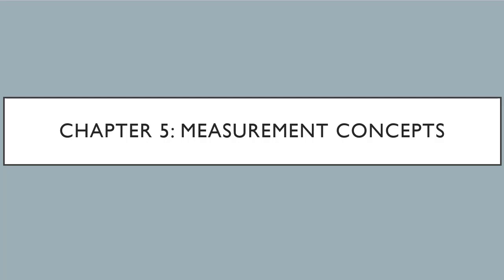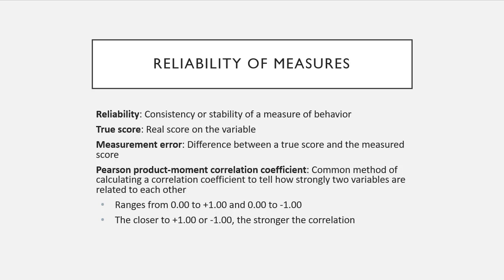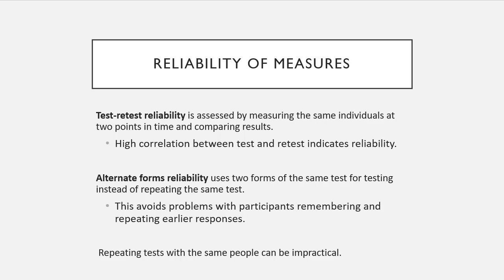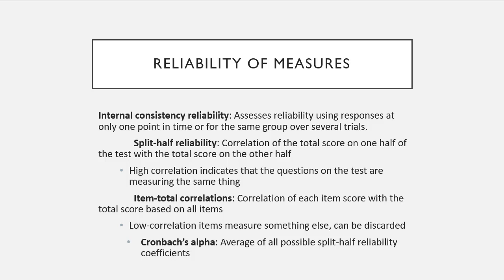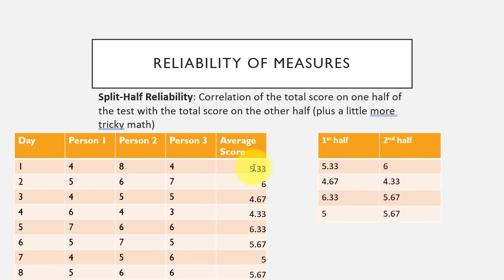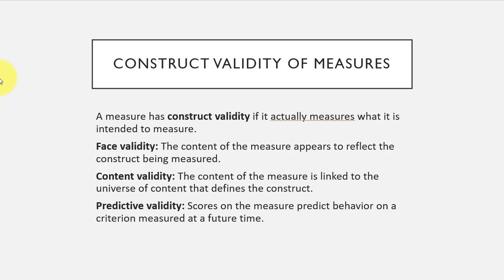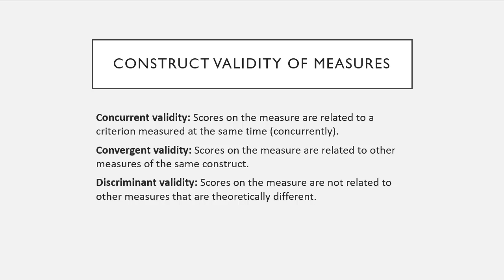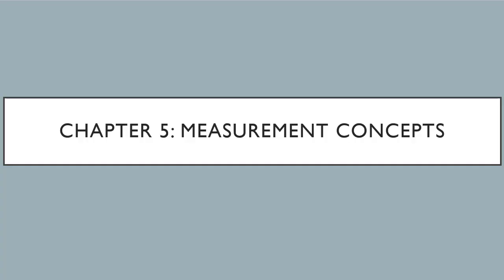RM Chapter 5